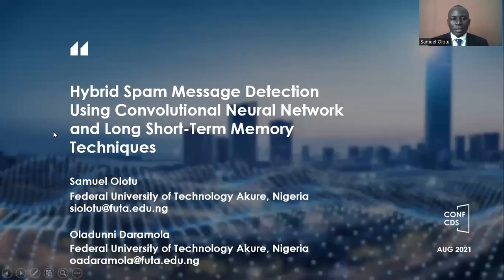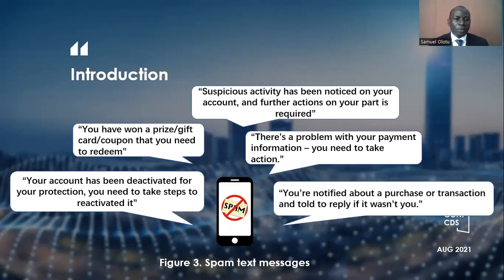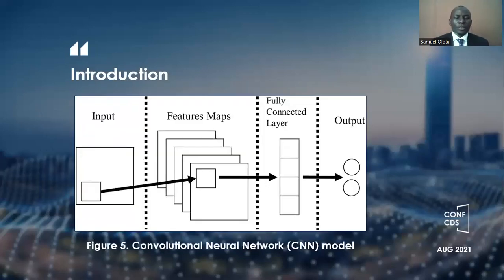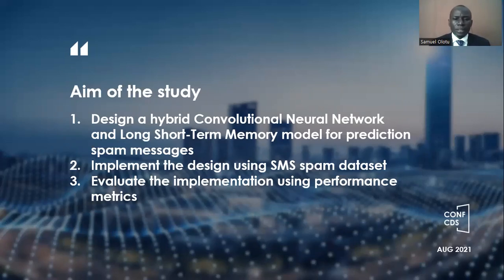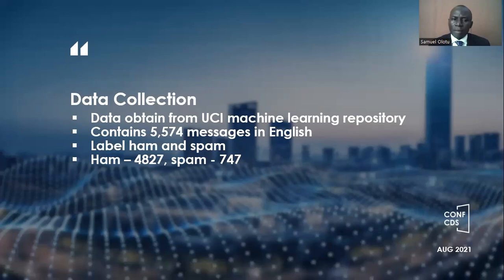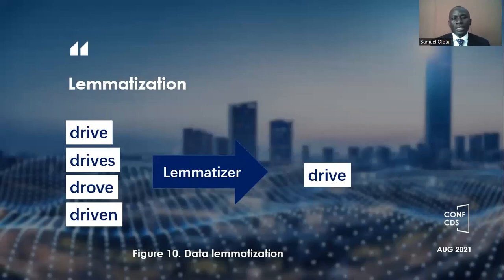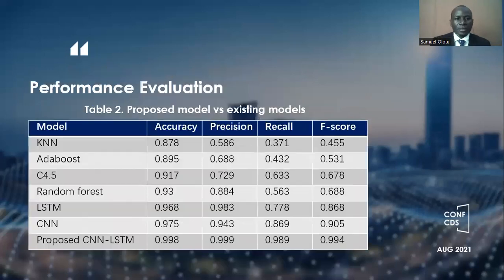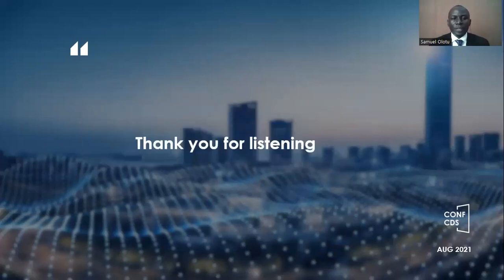CONF-CDS 2022 – Hybrid Spam Message Detection Using Convolutional Neural Network and...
Title: Hybrid Spam Message Detection Using Convolutional Neural Network and Long Short-Term Memory Techniques
Presented by: Samuel Olotu